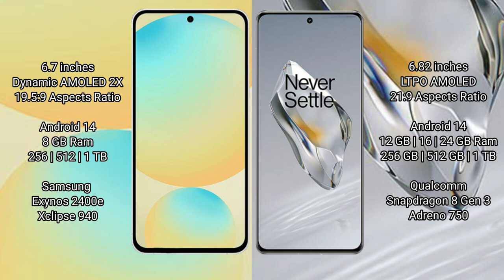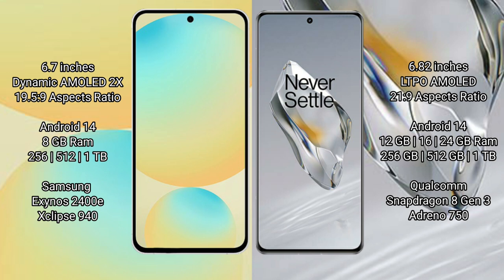Samsung Galaxy S24 FE vs OnePlus 12 Review